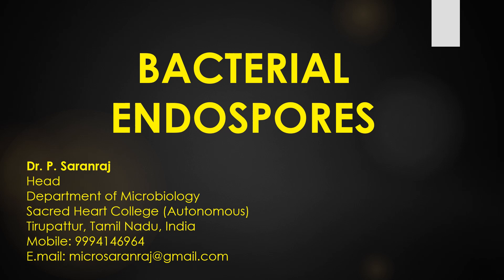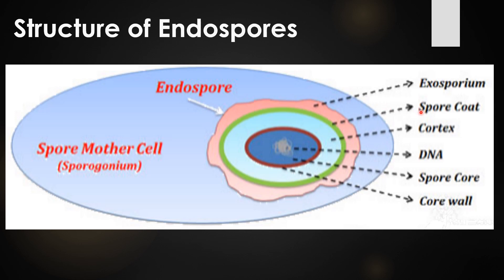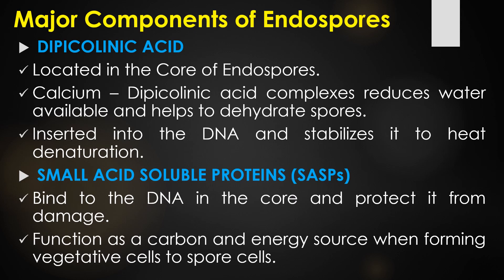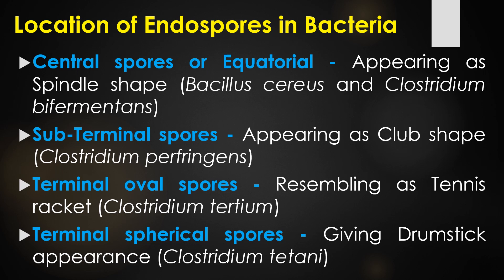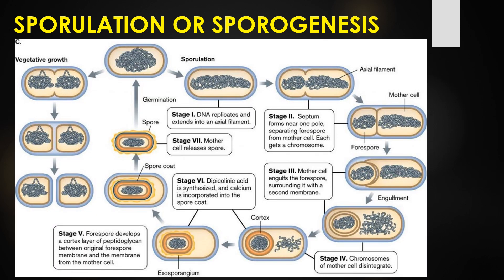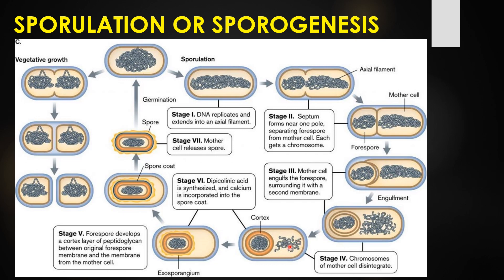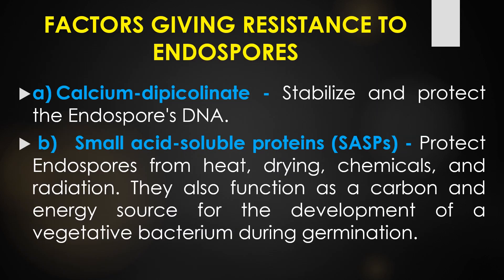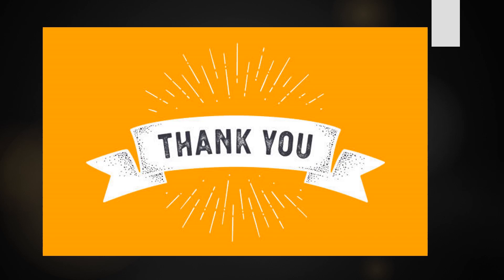Bacterial Endospores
"BACTERIAL ENDOSPORES" by Dr. P. Saranraj, Head, Department of Microbiology, Sacred Heart College (Autonomous), Tirupattur - 635 601, Tamil Nadu, India.